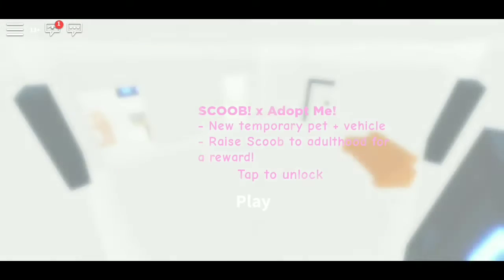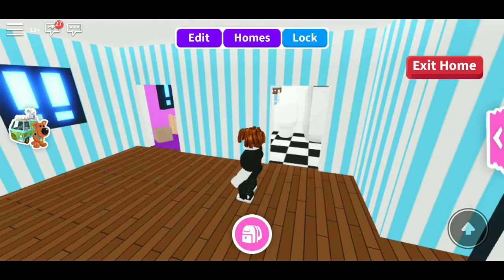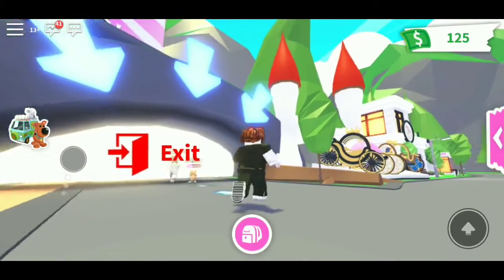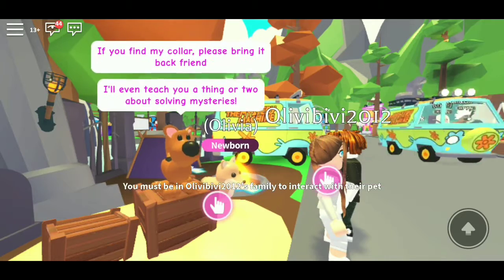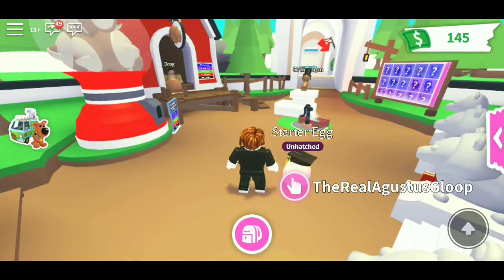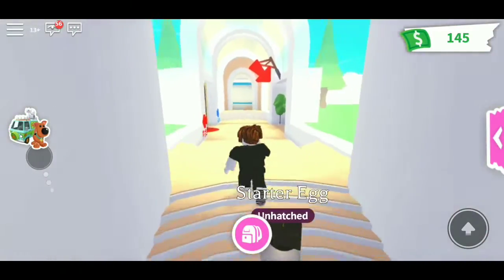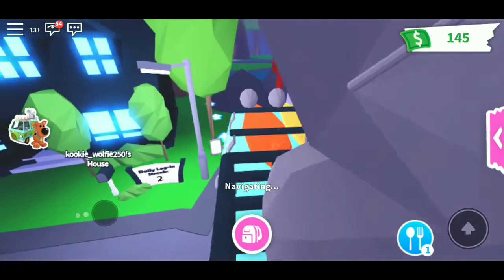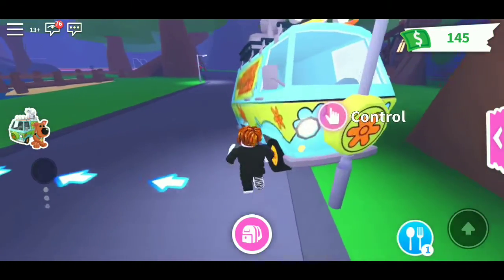I ADOPTED SCOOBY DOO AS MY PET! CAN I KEEP HIM PERMANENTLY?! ADOPT ME SCOOB IN ROBLOX